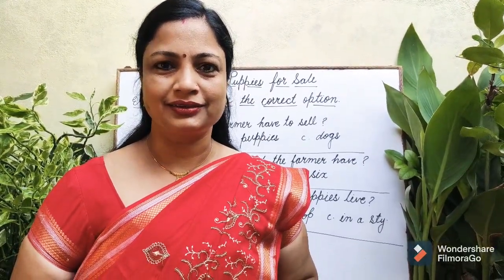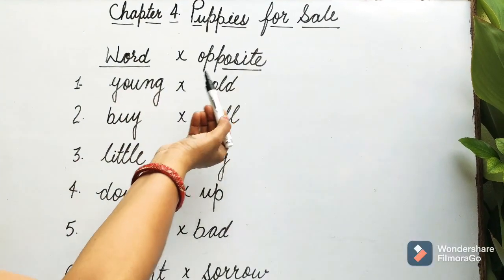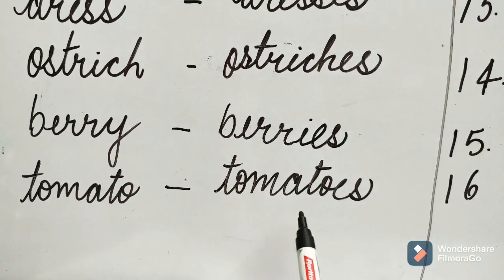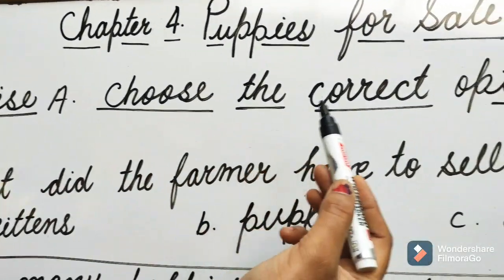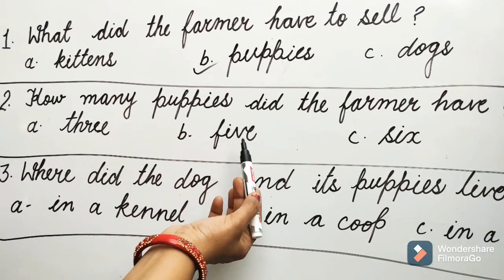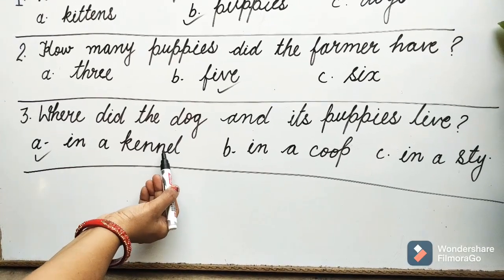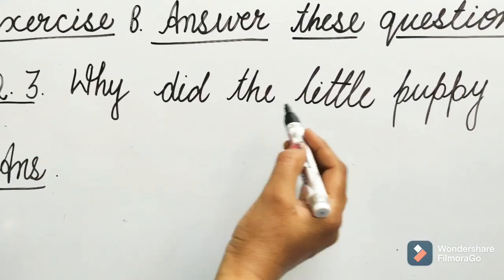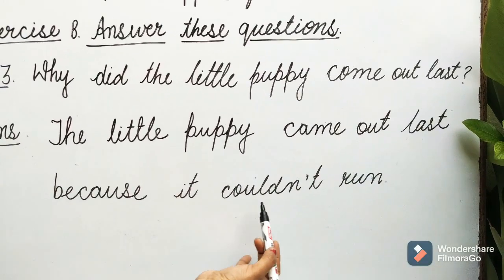ICSE ENGLISH LITERATURE | EXERCISES OF LESSON 4 PUPPIES FOR SALE | CLASS 2